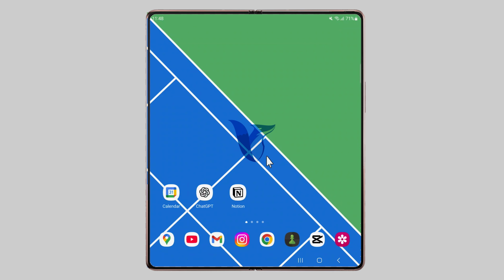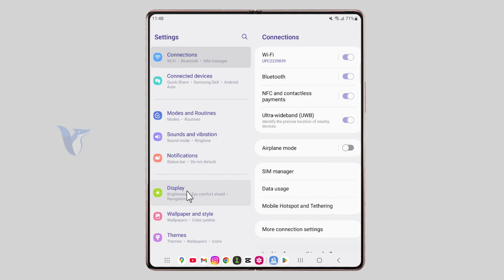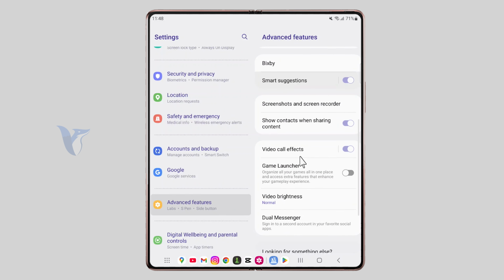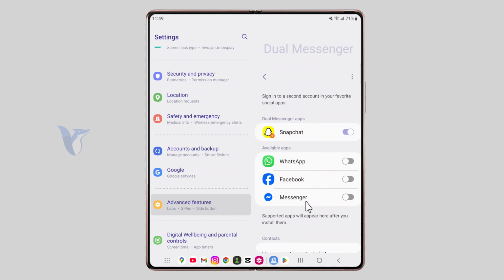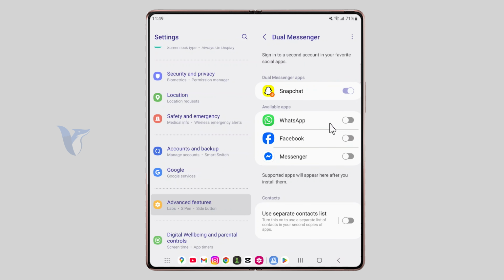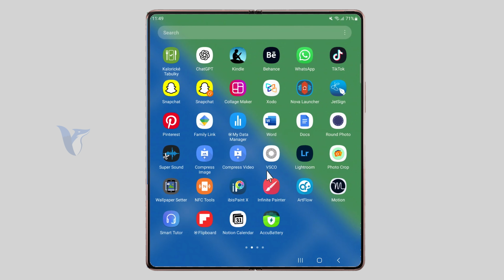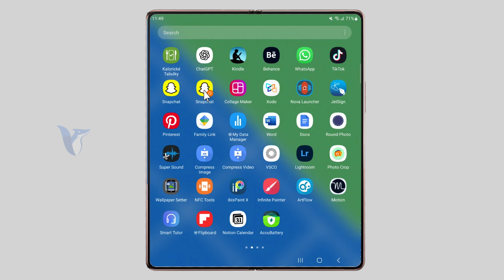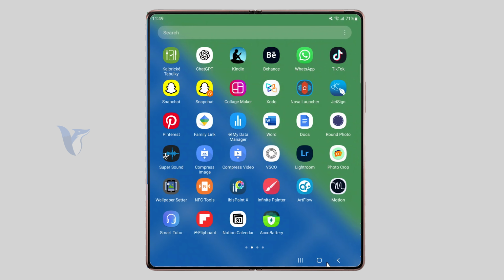How to Double Apps on Android (tutorial)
Want to run two accounts of the same app on your Android phone? This video walks you through how to duplicate or clone apps easily using built-in settings or third-party tools.